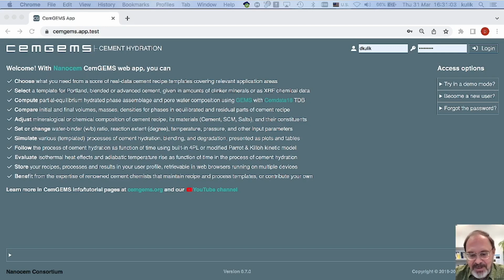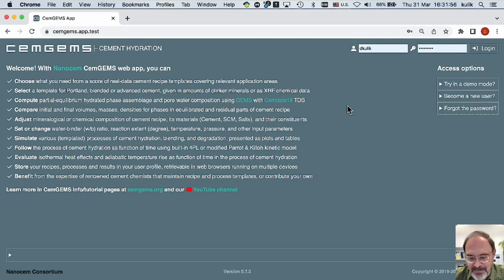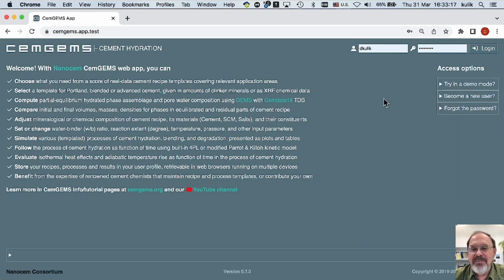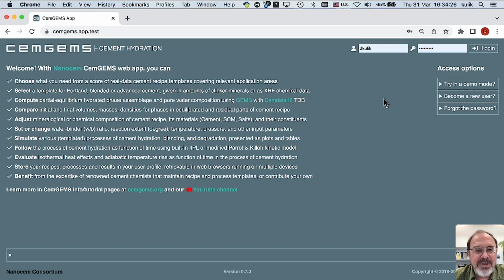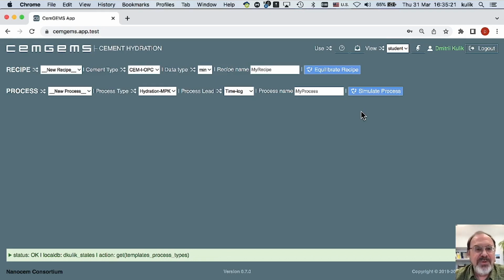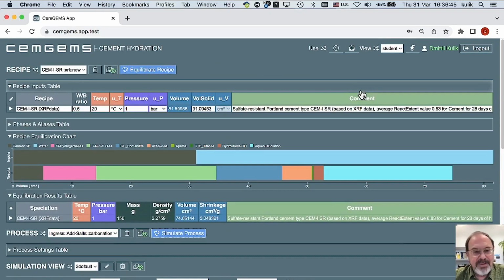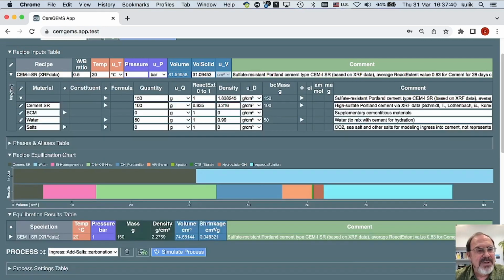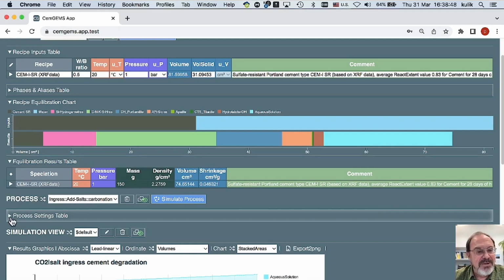CemGEMS training Nr 2, Part 1 of 3: What's new in v.0.7.0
Part 1 of 3 of screencast by D. Kulik on new features and workflows introduced in CemGEMS online release v.0.7.0.
This part is a brief overview of new web app access options:
1a - "Forgot password?" allowing a registered user to reset the passphrase;
1b - "Try in demo mode" letting anyone create a 3-hour session to try working with CemGEMS without registration, then decide to register or not;
1c - "Facelift" of CemGEMS web page headings, table titles and data rendering to facilitate the work experience and make it more pleasant.

Attention! For users of previous v.0.6.1 of CemGEMS:  No existing recipes must be fixed, just re-equilibrated. However, because of radical changes in process document format, all existing processes must be deleted, re-created (see tutorial pages) and re-computed.
For this, you need to have the values and settings in process spans if you have changed them relative to process templates. To check this before deleting and re-creating old processes, you can use the JSONeditor (the pencil icon located on the top level of the new Process Settings Table) to access the mP&K or 5PL model parameters in spans, and the time or span intervals in your old process definition. If you switch the JSONeditor from "Tree" to "Code" mode, you can even copy-paste the whole JSON document or parts of it into a text file, to use it later for adjusting the newly-created process. This can be especially useful for restoring processes that use mP&K and/or 5PL built-in models with parameters that you have modified.
After checking the process settings, you can delete the old process and re-create it under the same template types and name, and click "Simulate Process". Then expand the Process Settings Table and modify settings in Spans and/or Params, as shown in Part 2 and Part 3 of this tutorial Nr 2. See also
for more detailed description of the new process functionality.